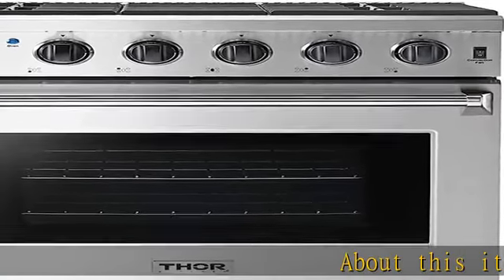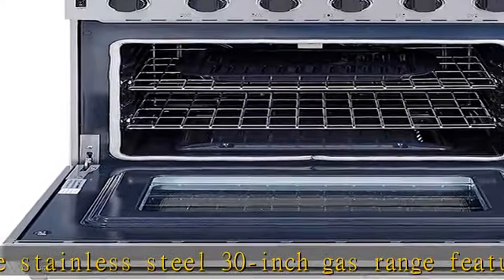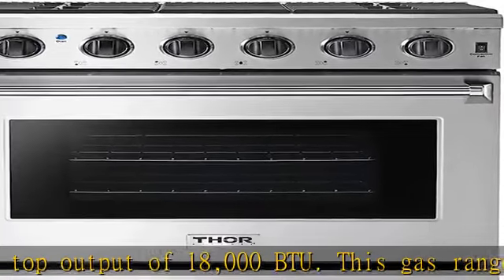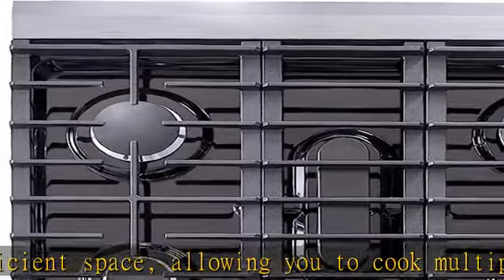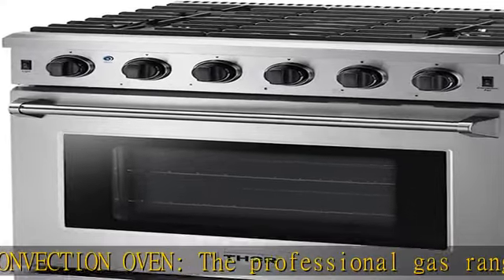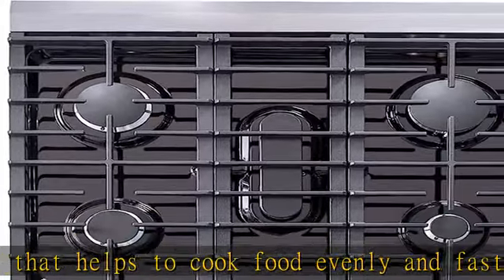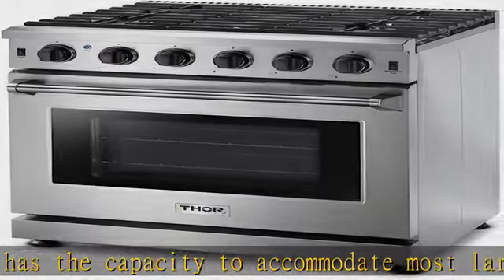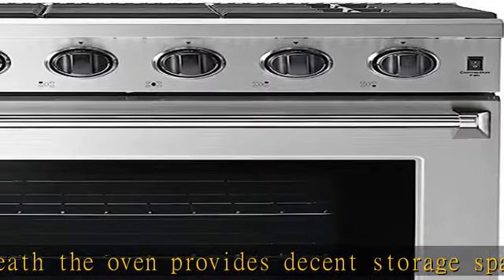Thor Kitchen 30 in. Freestanding Gas Range LRG3001U with 5 Sealed Burners, 4.5 cu. ft. Oven, Free S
Thor Kitchen 30 in. Freestanding Gas Range LRG3001U with 5 Sealed Burners, 4.5 cu. ft. Oven, Free Standing Storage Drawer, Cast Iron Grate in Stainless Steel